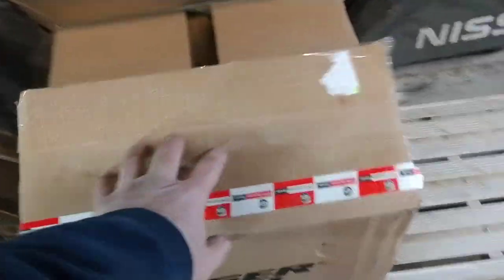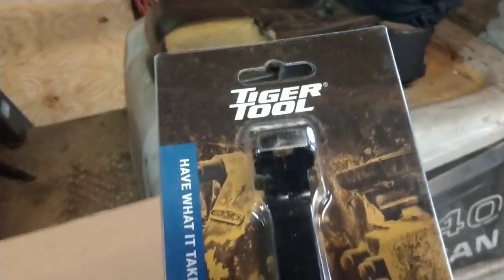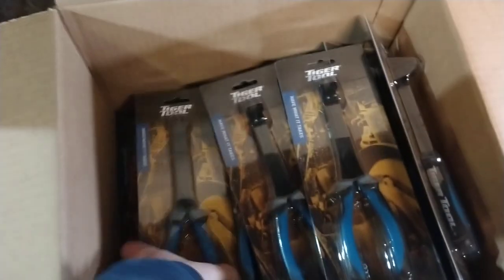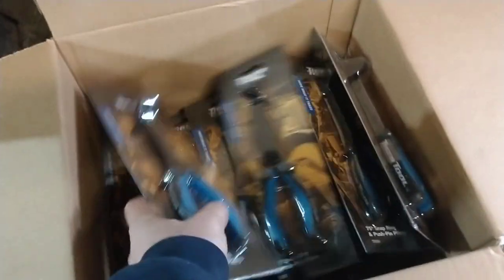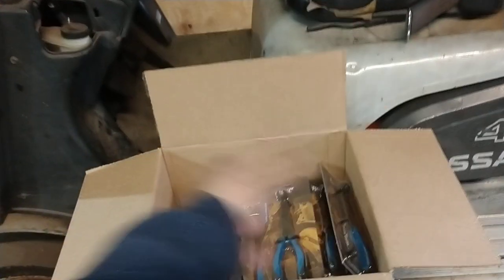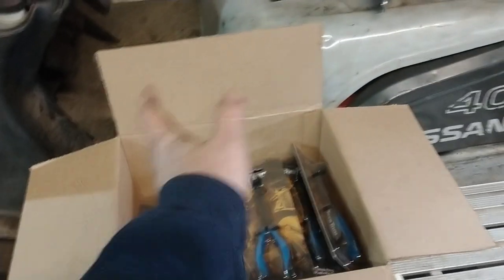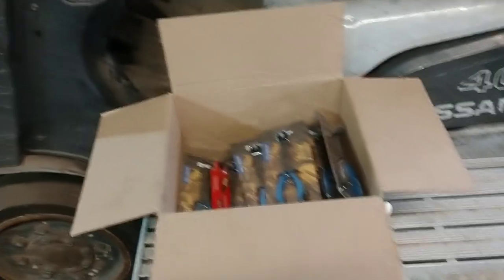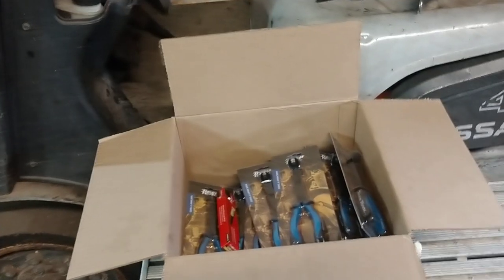WHAT WAS IN THE TIGER TOOL BOX YOU ASK? 24 TOOLS AND WE GAVE THEM ALL AWAY!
TIGER TOOL'S! YOU CAN BUY ANY OF THEIR TOOLS ON THEIR WEBSITE!